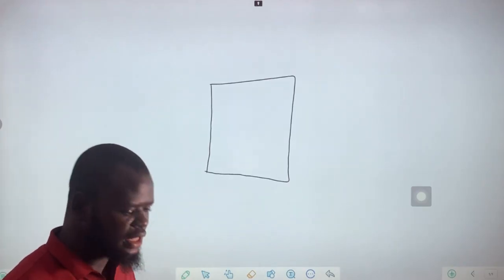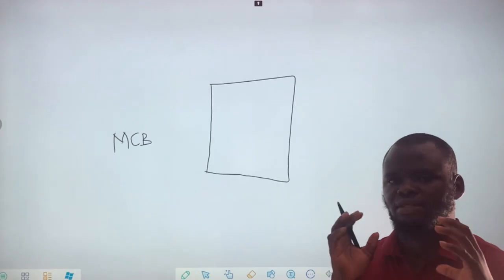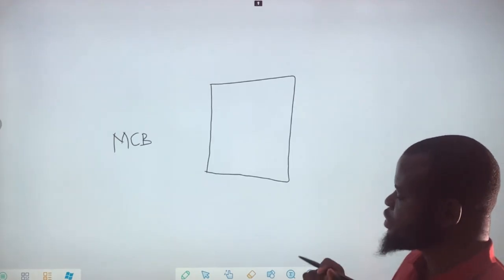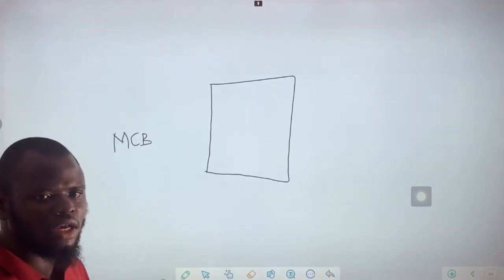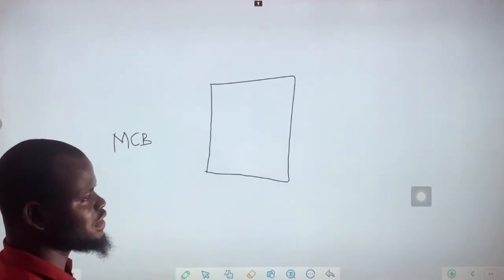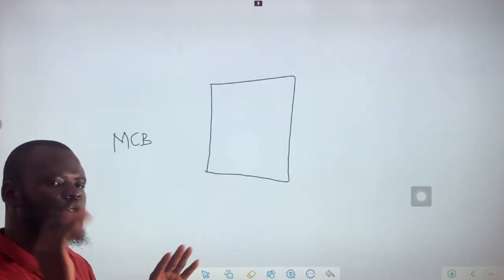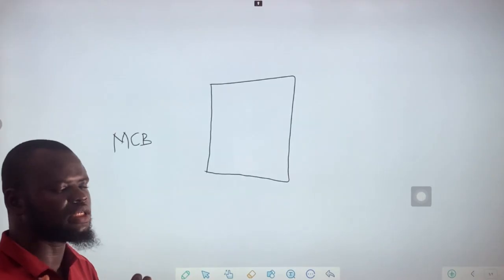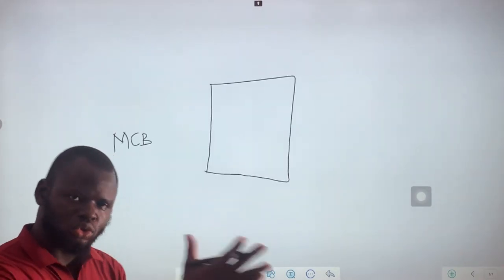Ever Had An Idea To Create? Check This Out!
In this video, we showed the basic workflow from designing what you want to create using any design software and importing it into the laser machine software to bring your idea to life. I also talked about how we came about the phone number imprinted on the key holder.
We love prototyping and we would like to collaborate with you to create some together